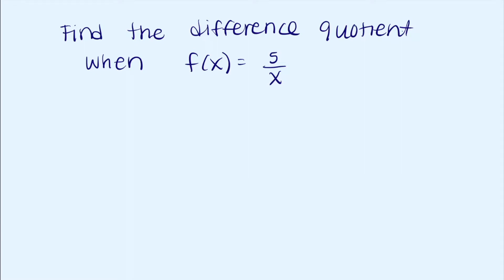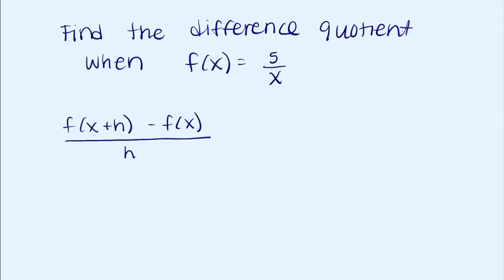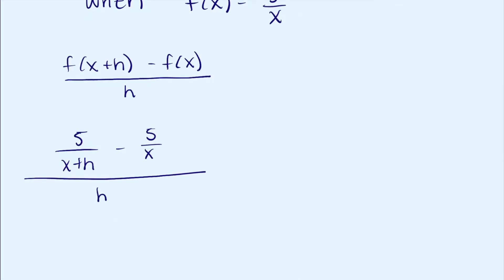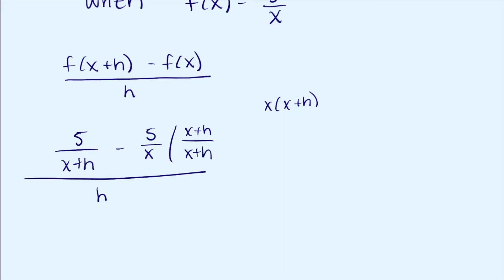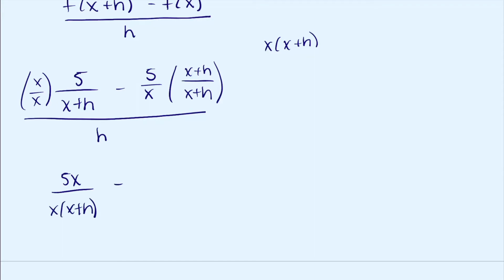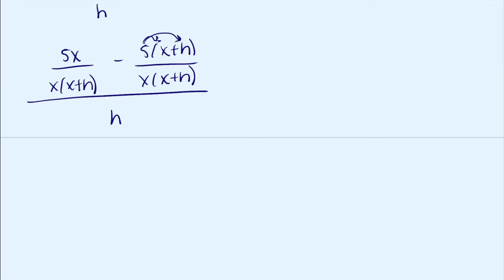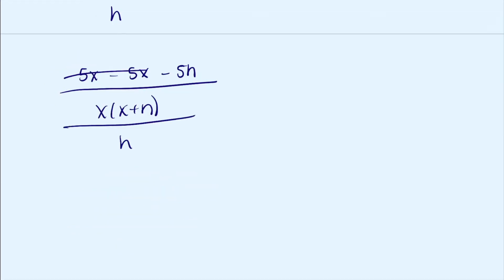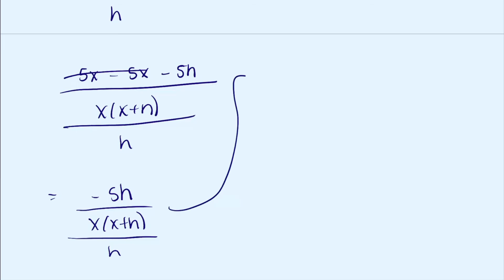Algebra 2 | Find the Difference Quotient f(x)=5/x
Find the difference quotient for f(x)=5/x

Difference quotient = (f(x+h)-f(x))/h